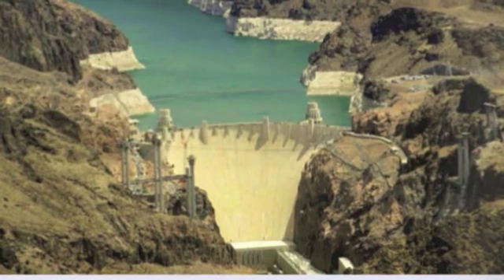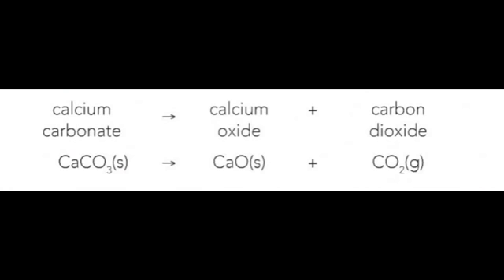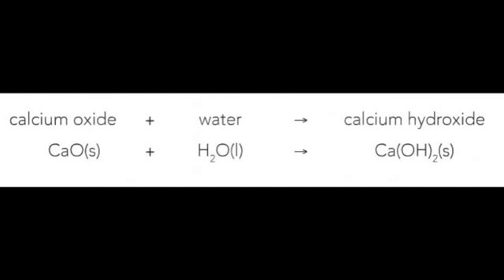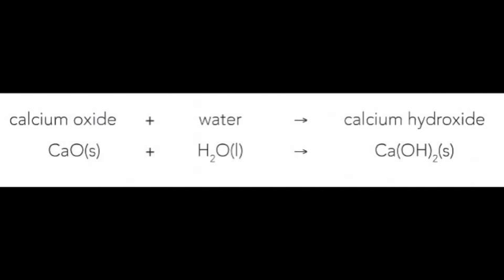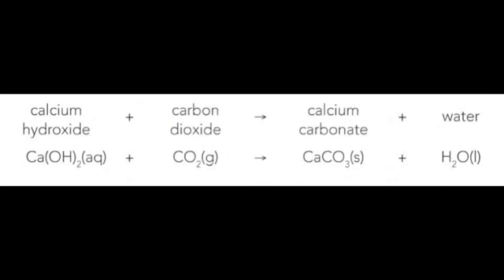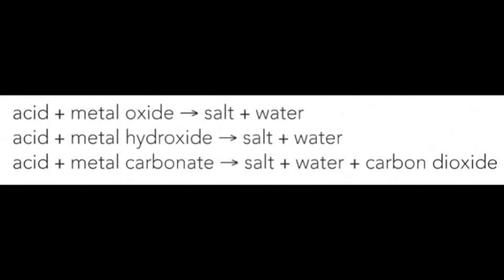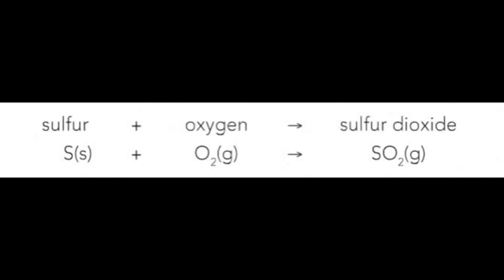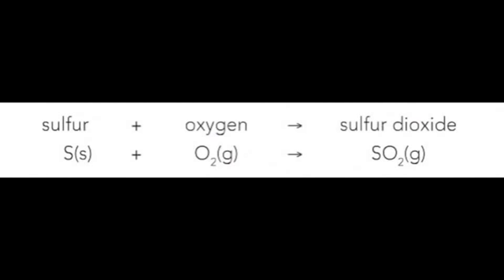C1 9 Reactions of Calcium Compounds (Audiobook)